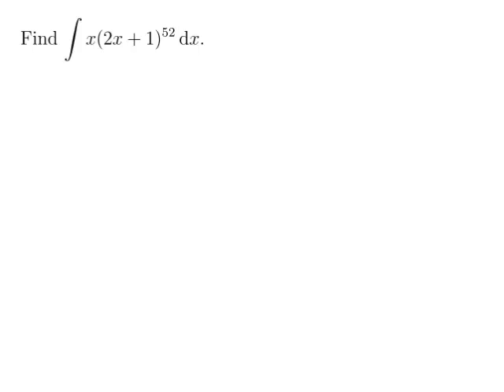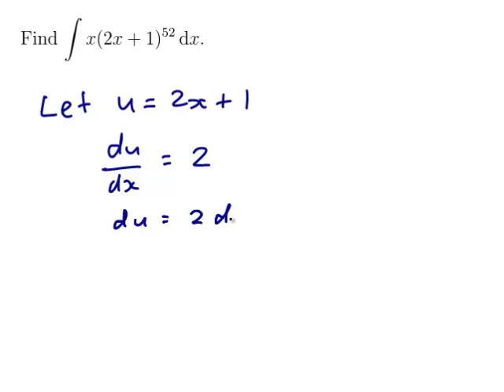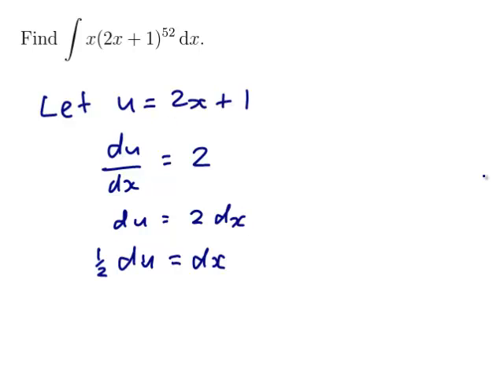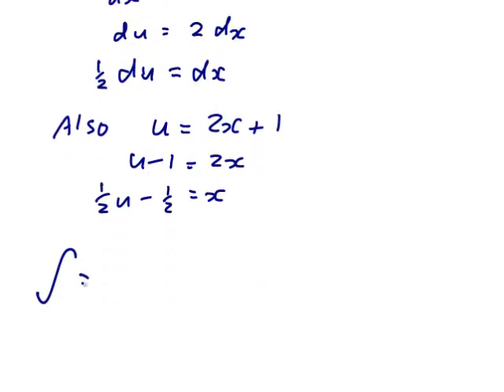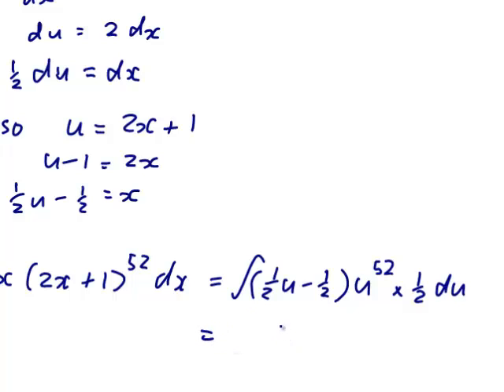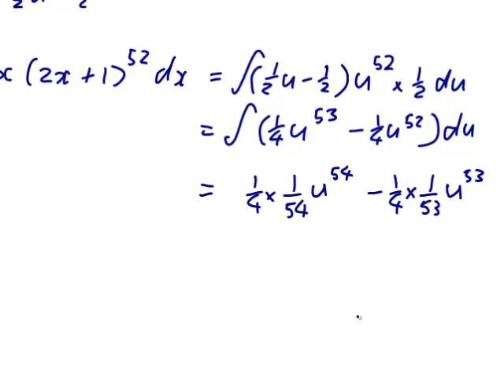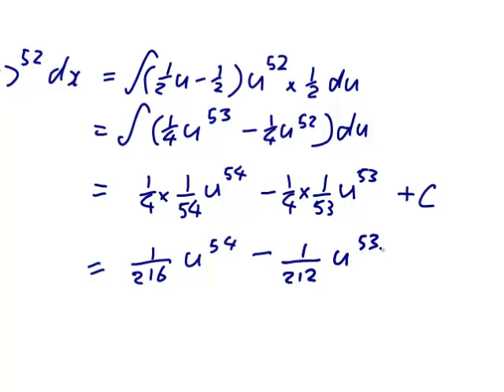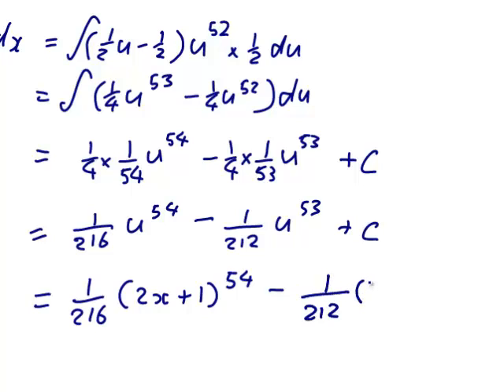EXAMPLE: Integrating a linear function to a high power when there is an x outside the bracket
Worked example by David Butler. Features an integral of a linear function raised to a high power, with an x outside the bracket. We use substitution, and then work the substitution to get rid of the extra x.